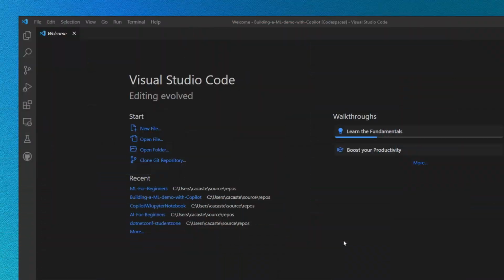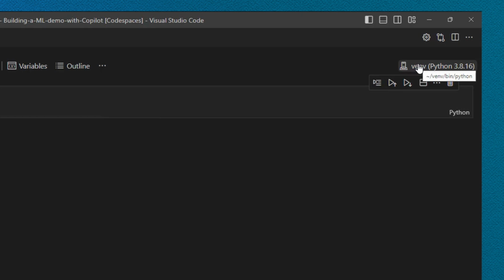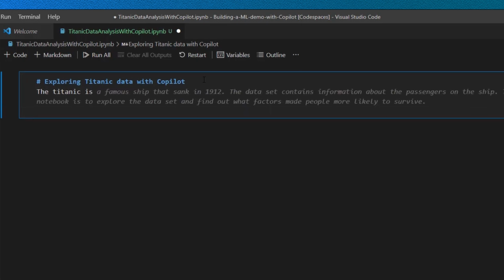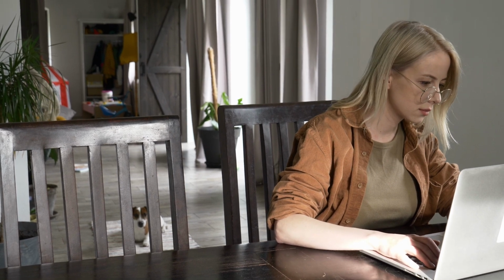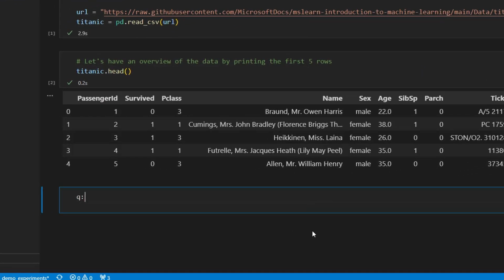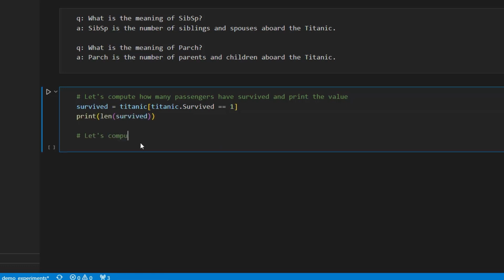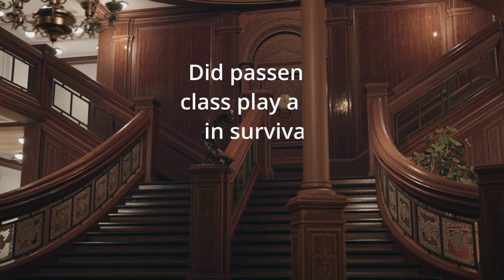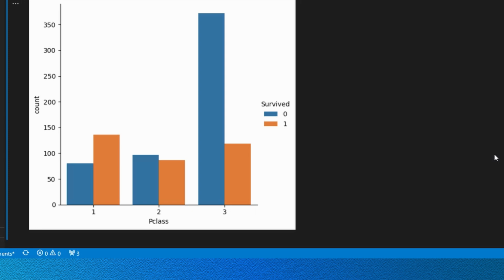Using Copilot with Jupyter Notebooks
0:00 Intro
0:50 Data science environment set up
2:05 Writing notebook title and description
3:30 Upload and explore your data
7:11 Visualize your data
9:02 Summary

Host:  Carlotta Castelluccio